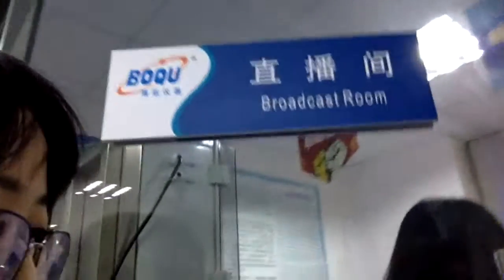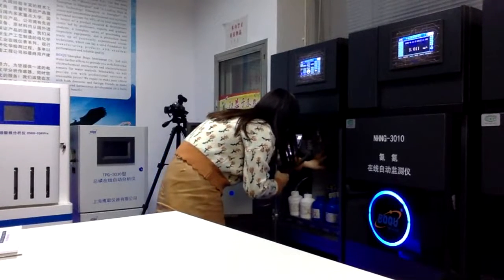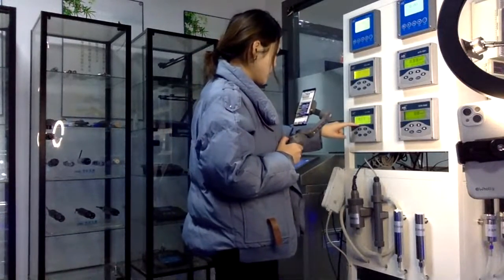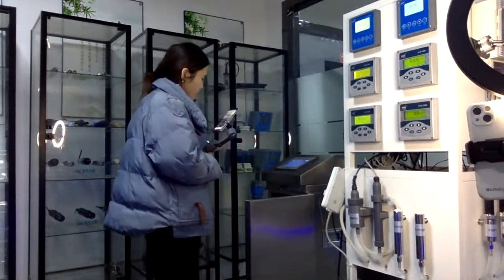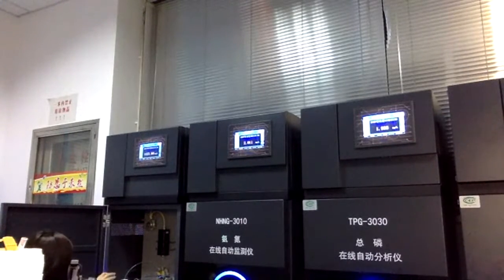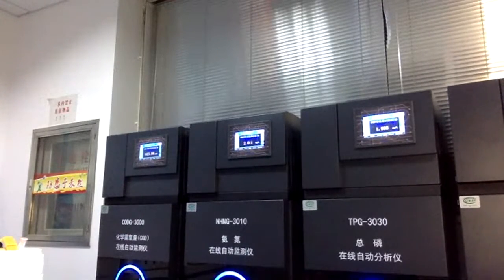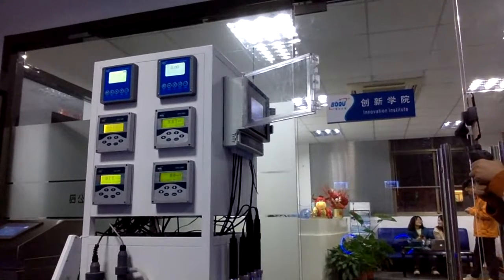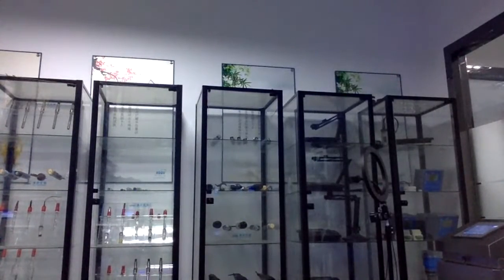COD/Ammonia/TP/TN Analyzer Show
1.Separation of water and electricity, analyzer combined with filtering function.
2.Panasonic PLC, faster data processing, long-term stable operation
3.High temperature and high pressure resistant valves imported from Japan, operating normally in harsh environments.
4.Digestion tube and measuring tube made by Quartz material to ensure high accuracy of water samples.
5.Set the digestion time freely to meet customer’s special demand.